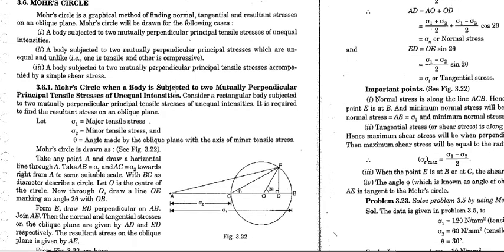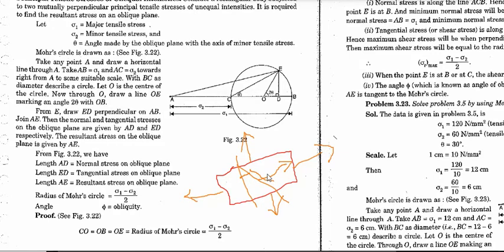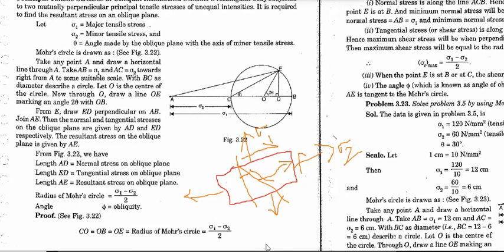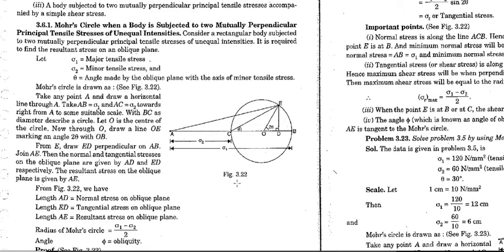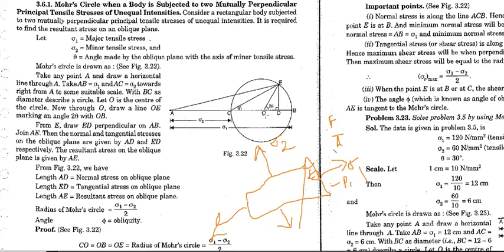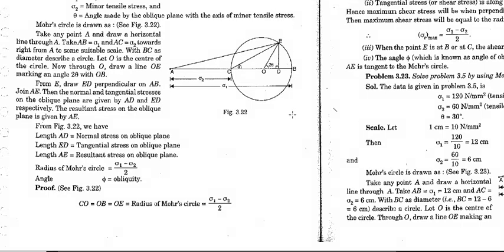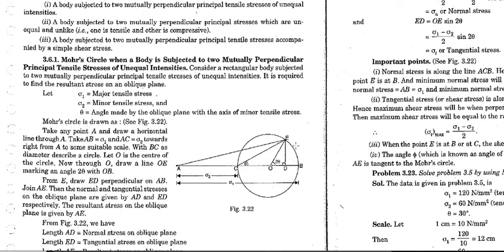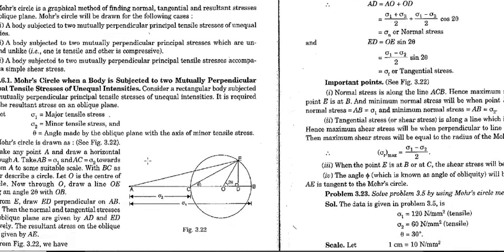Mohr Circle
Unit 1